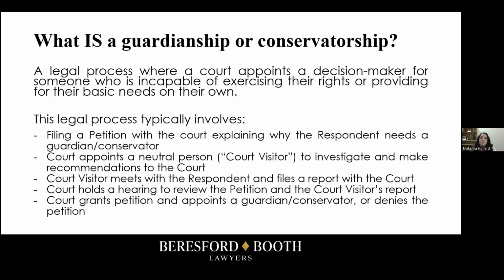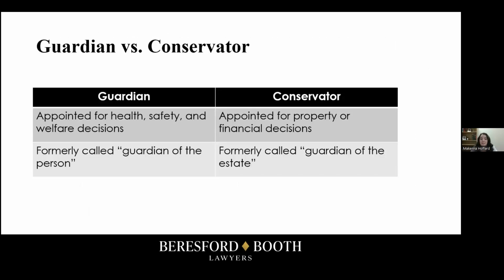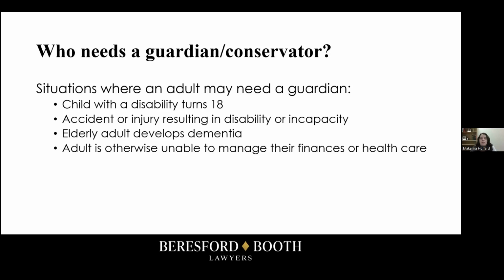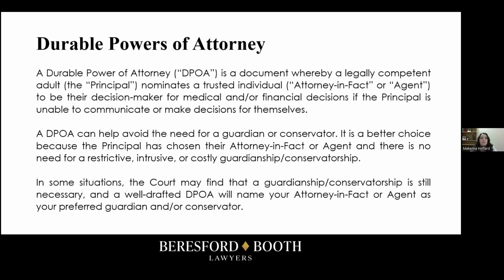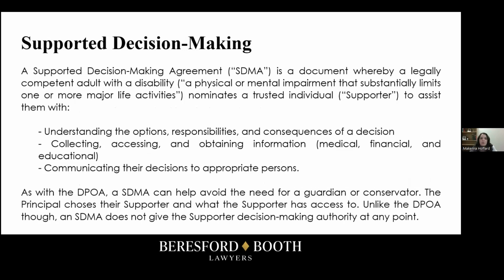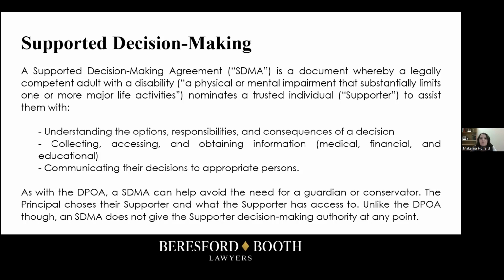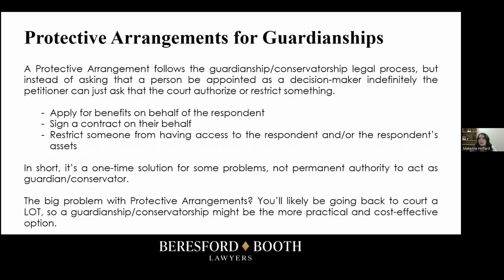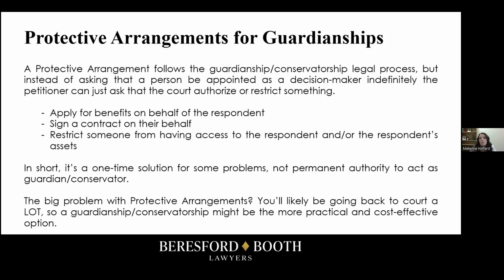Adult Guardianships and Less Restrictive Alternatives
In this webinar Beresford Booth Lawyer Makenna K. Hoffard talks about Adult Guardianships and Less Restrictive Alternatives.